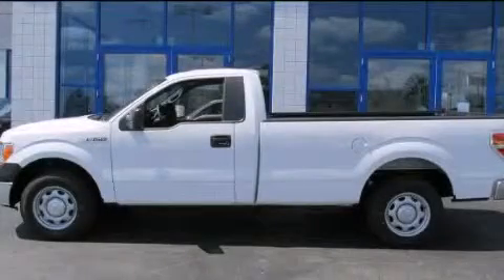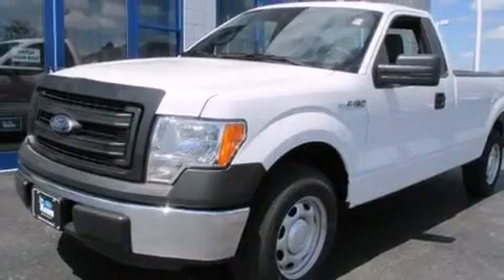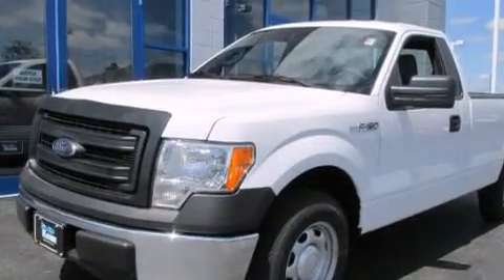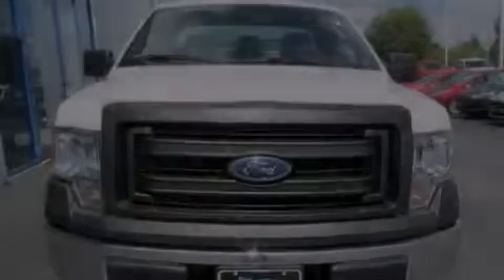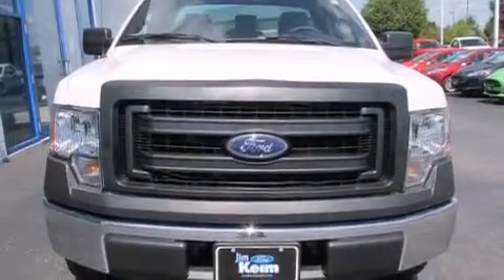2014 Ford F-150 Columbus OH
Year : 2014
 Make : Ford
 Model : F-150
 Engine : 3.7L 6-Cylinder
 Trans . : automatic
 Exterior : Oxford White
 Miles : 145
 Interior : Steel Gray

 2014 Ford F-150 Columbus OH